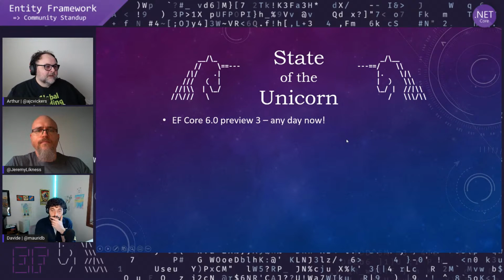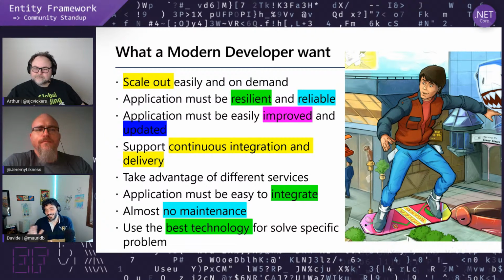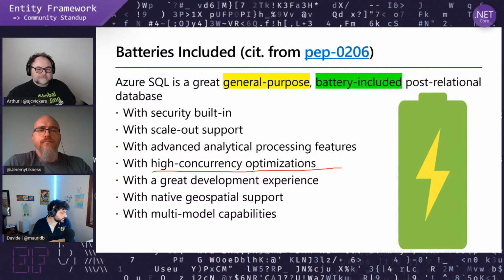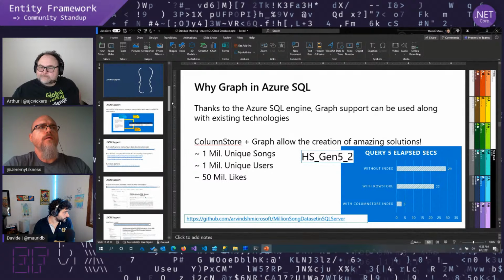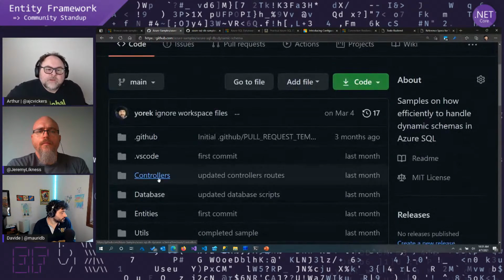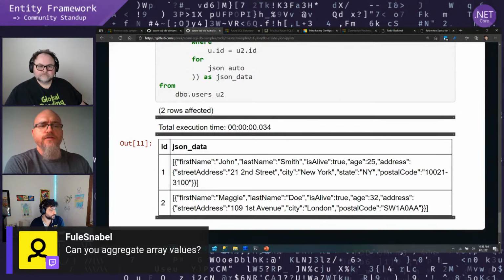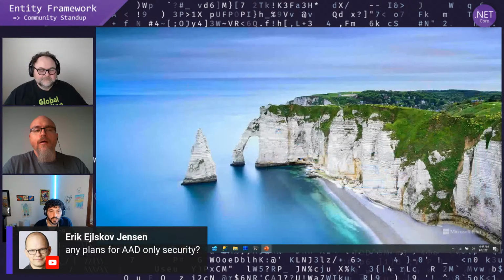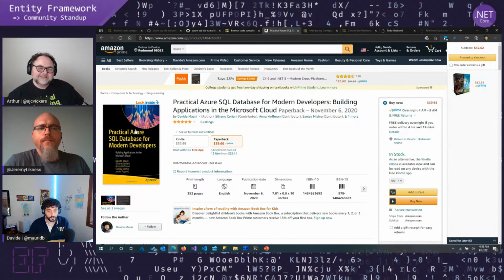Entity Framework Community Standup - Azure SQL for Cloud-Born Applications and Developers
Join Davide Mauri and the EF Core team for an interactive discussion about how Azure SQL helps cloud developers create cloud native solutions. From simple REST APIs to scalable backends, Azure SQL provides the required flexibility, scalability, and features to simplify the developer's life. Davide will cover topics ranging from JSON support and CI/CD to column-store, geospatial and graph models.

Featuring: Davide Mauri (@mauridb), Jeremy Likness (@JeremyLikness)